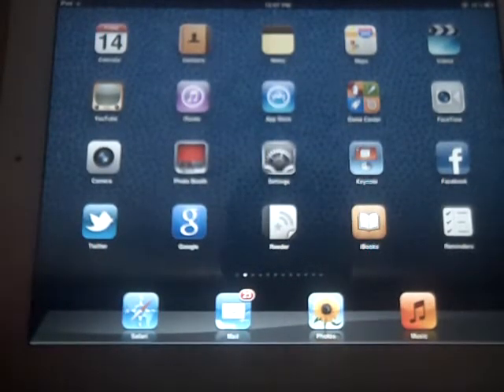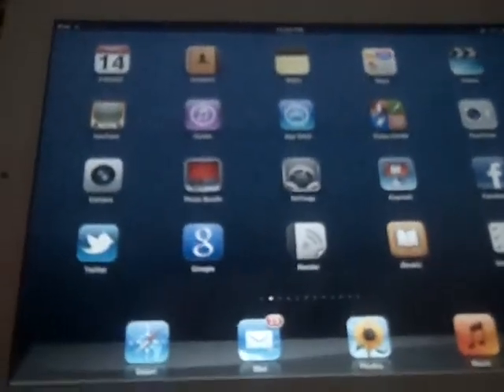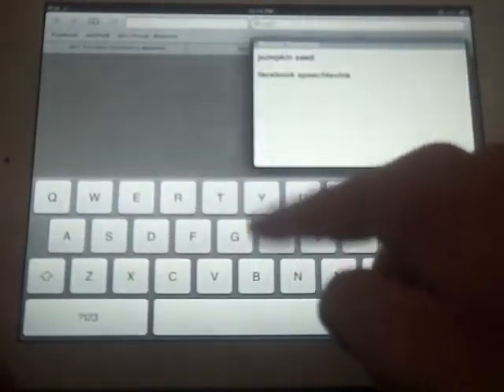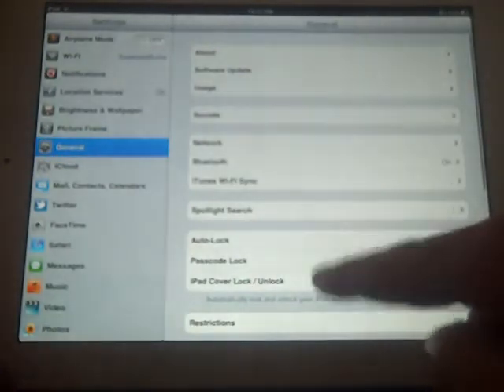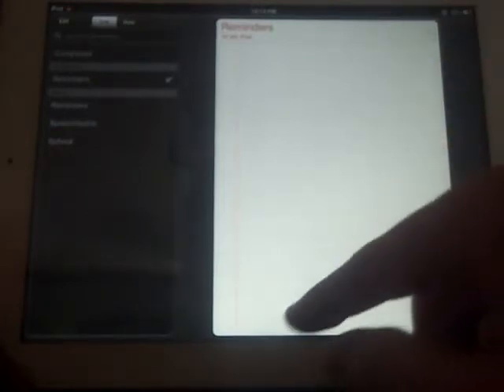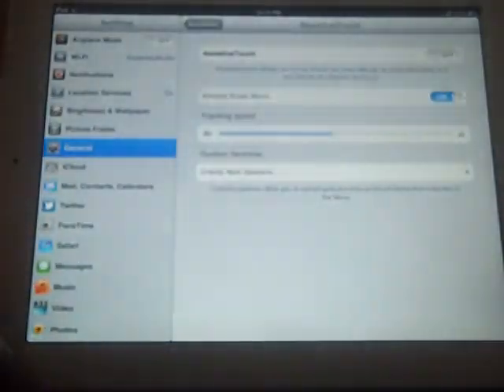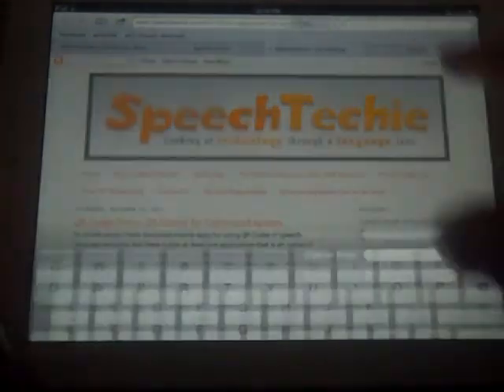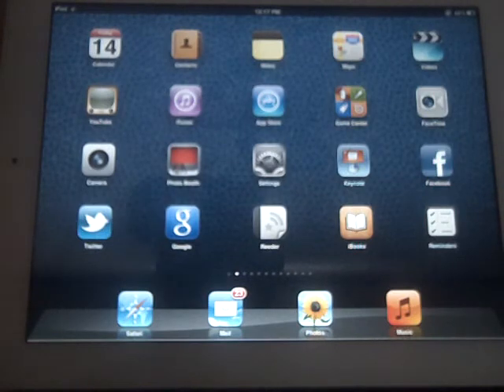Getting to Know iOS5 for SLPs